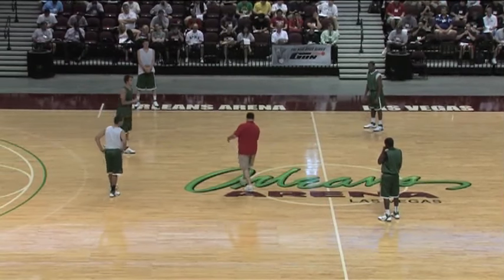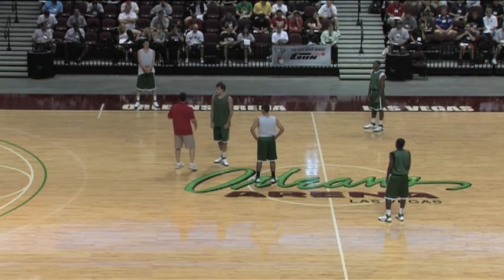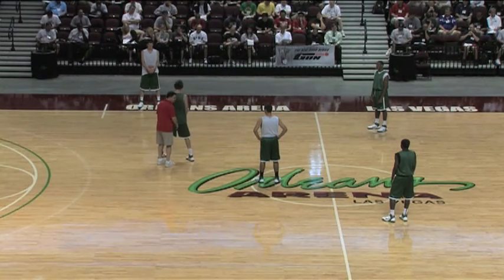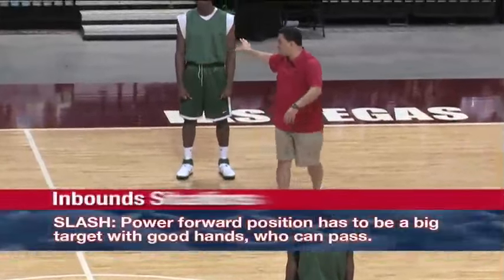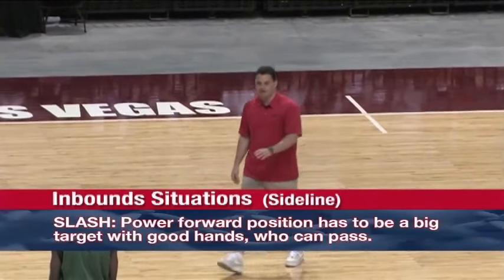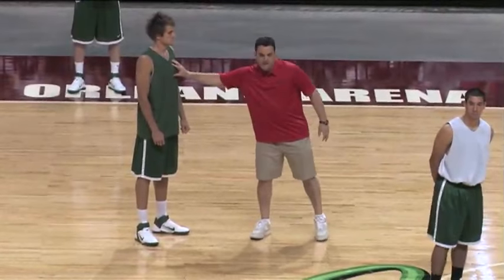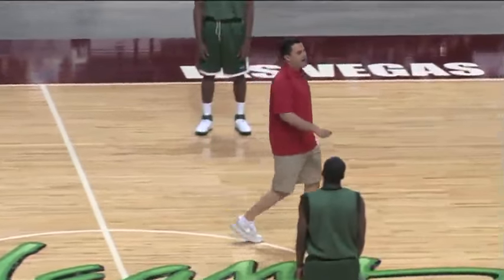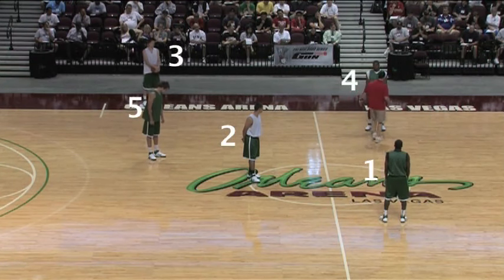Extend Your Lead On a Sideline Out of Bounds!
University of Arizona head coach and two time Pac-12 Coach of the Year, Sean Miller, explains a sideline out of bounds play for late-game situations. This play is designed to get your team a quick bucket near the hoop when your team is already up by 1-2 points with under 10 seconds left.